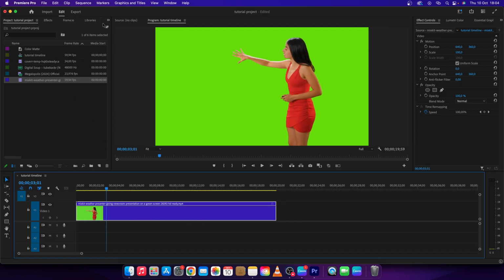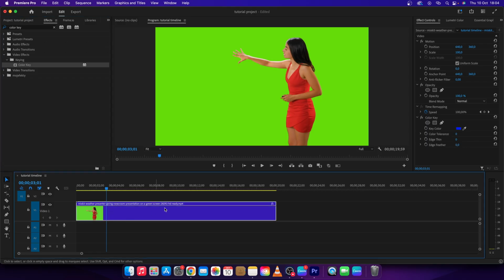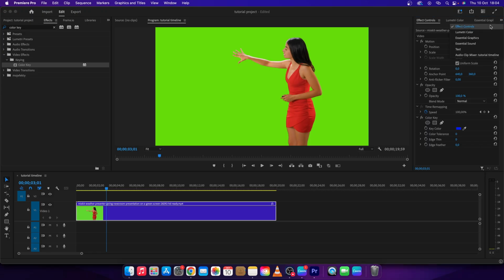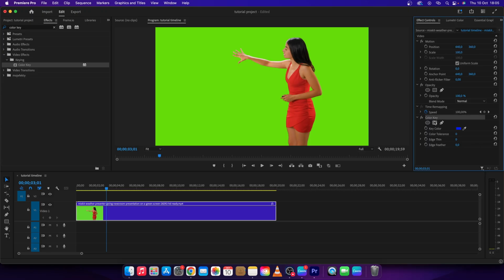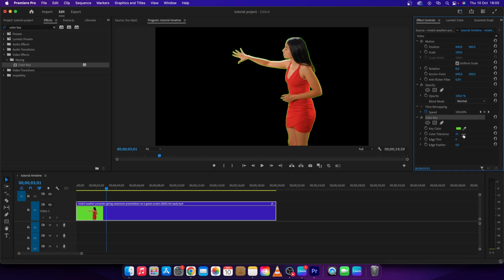How To Remove Green Screen in Premiere Pro | Green Screen Removal | Premiere Pro Tutorial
In this Adobe Premiere Pro tutorial, you'll learn how to remove green screen backgrounds using the Ultra Key effect. This powerful tool allows you to easily isolate your subject and replace the green screen with any background you choose. I’ll walk you through the step-by-step process, including how to adjust settings for a clean key and tips for refining edges, ensuring your final result looks professional.

How to Remove Green Screen in Adobe Premiere Pro
Premiere Pro Tutorial: Removing Green Screen Backgrounds
Step-by-Step Guide: Using Ultra Key to Remove Green Screen
How to Key Out Green Screen in Premiere Pro
Premiere Pro Tips for Green Screen Removal
Quick Tutorial: Removing Green Screen Effectively in Premiere Pro
How to Achieve Perfect Green Screen Removal in Premiere Pro
Mastering Green Screen Removal in Adobe Premiere Pro
How to Use Ultra Key for Green Screen Background Removal
How to Replace Green Screen Backgrounds in Premiere Pro